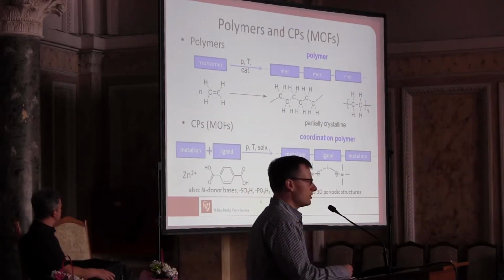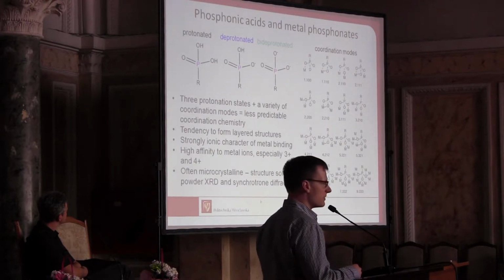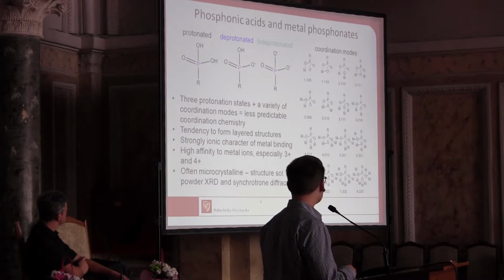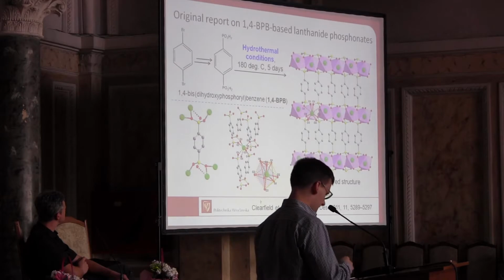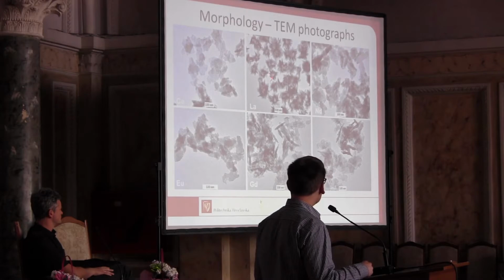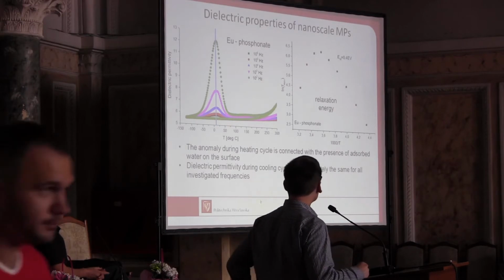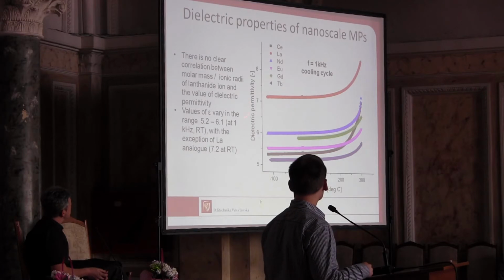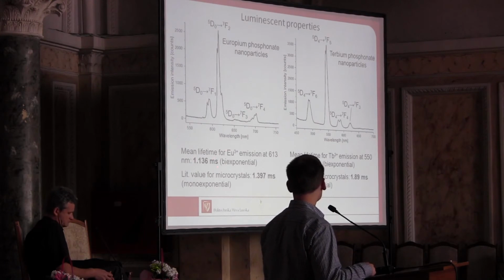Jan Zareba on NANO2017 Conference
Jan Zareba - Study on morphology, luminescence, and dielectric properties of nanoscale lanthanide phosphonates (Poland)